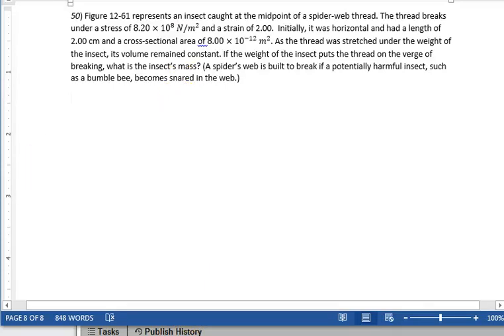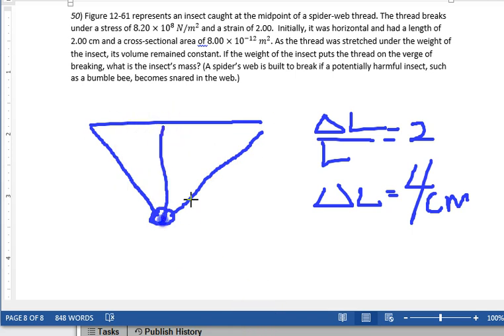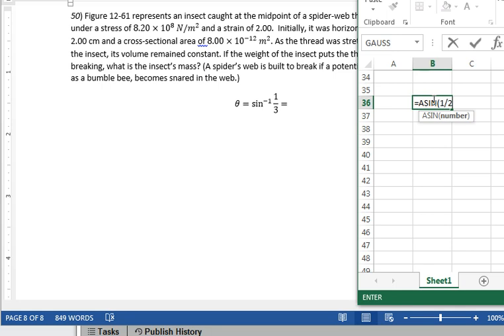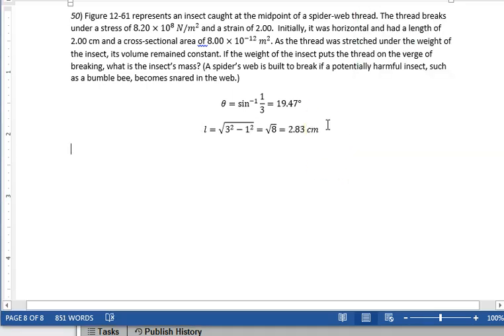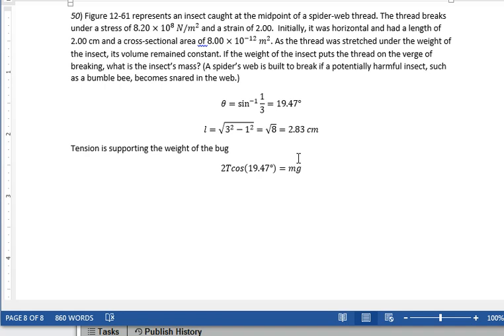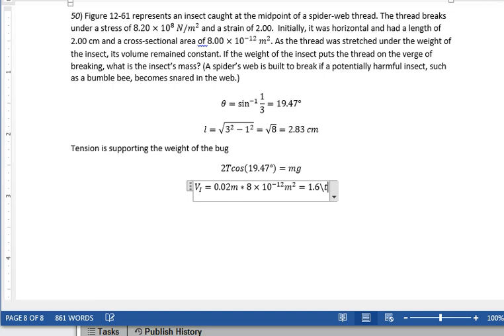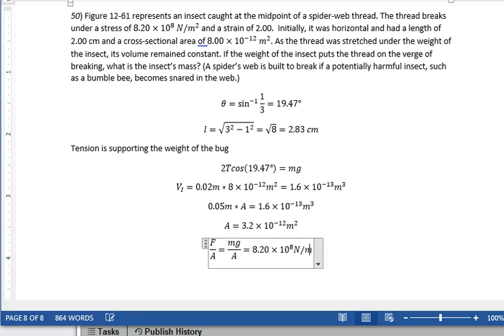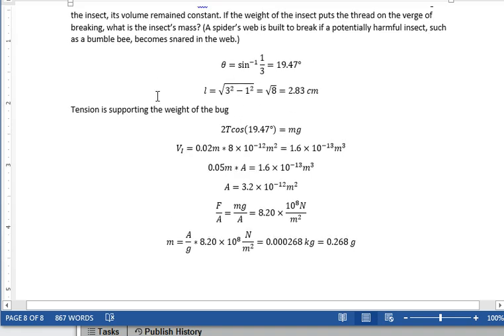DSUPHY231 Chapter 12 Problem 50